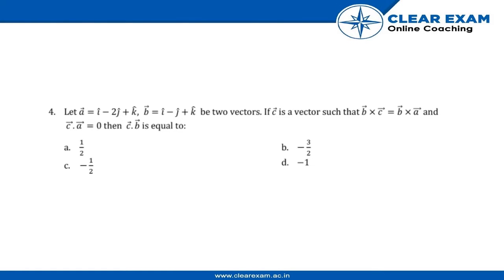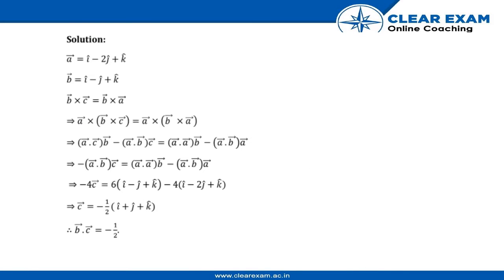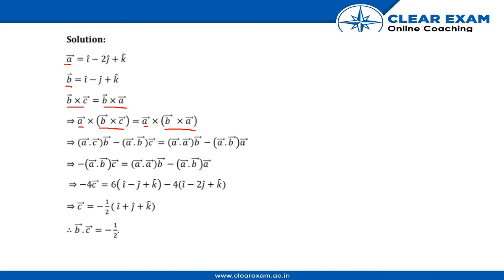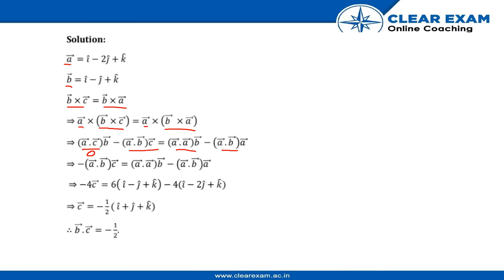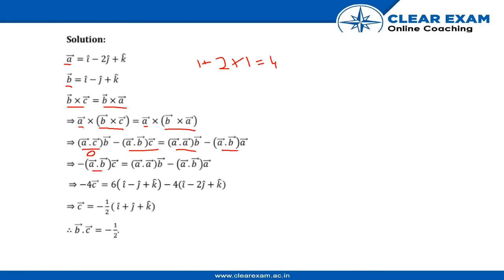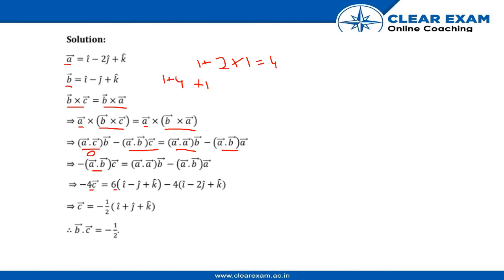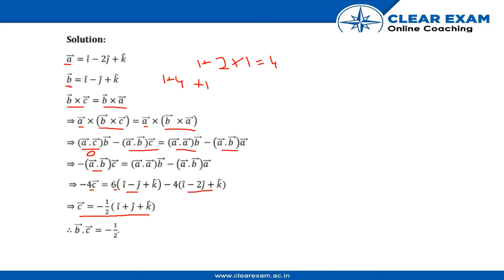JEE Mains Previous Year Paper 2020 | 8th January-Shift 1 | MATHS | ClearExam | Question 4